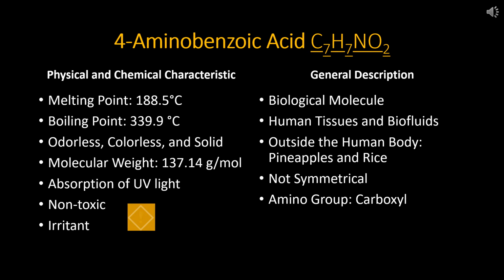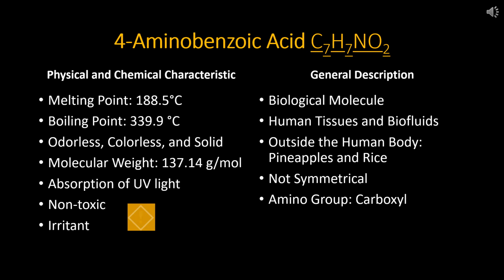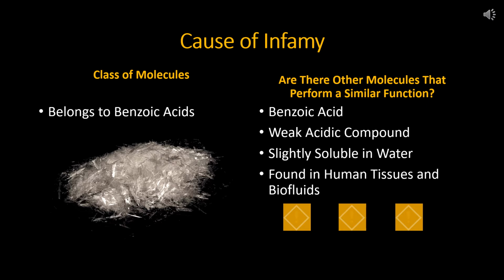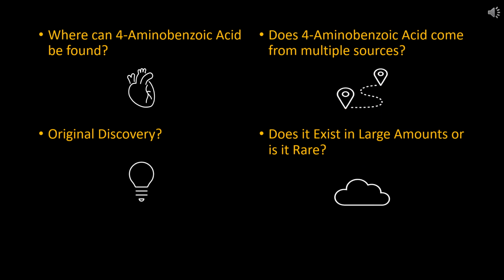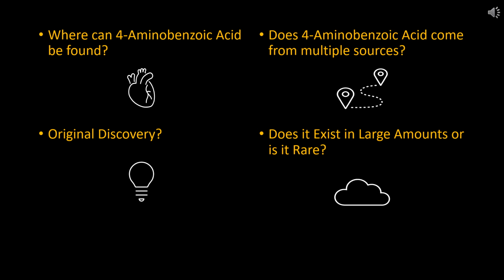4-Aminobenzoic Acid Chemistry Project